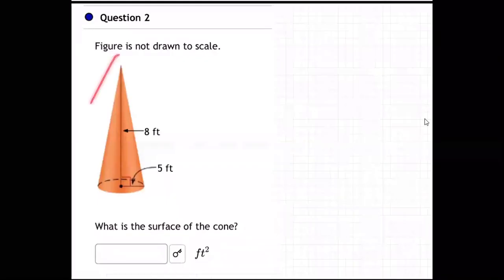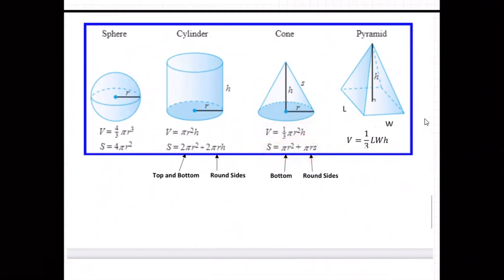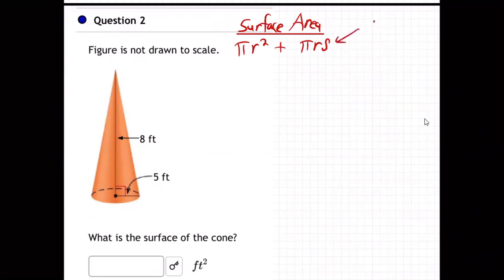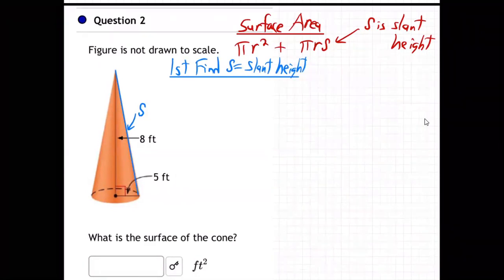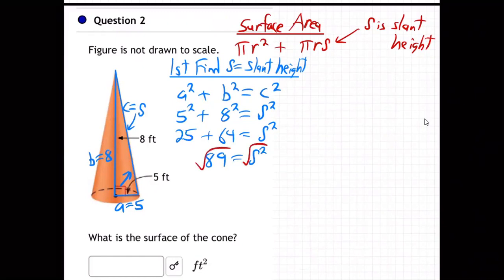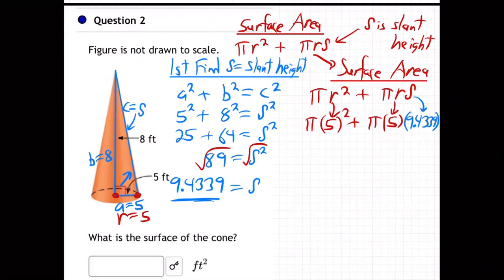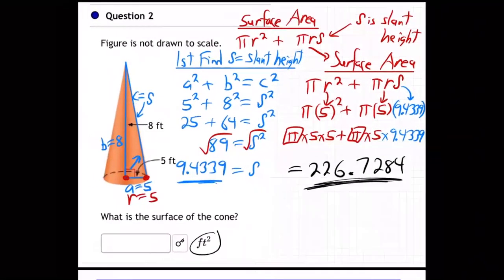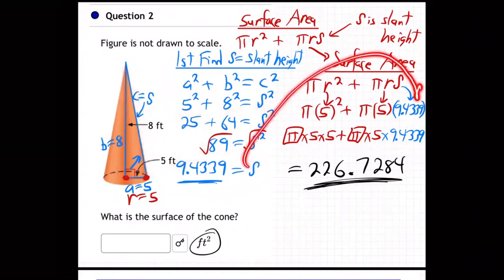m10b- Unit 3 Lecture HW 5-2